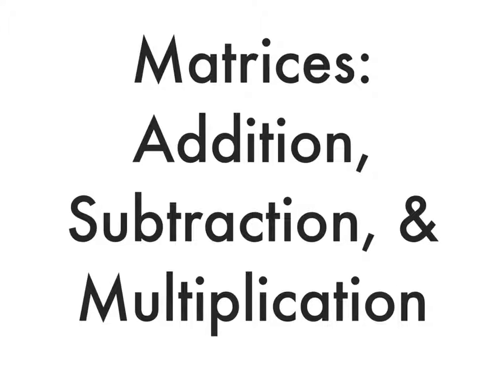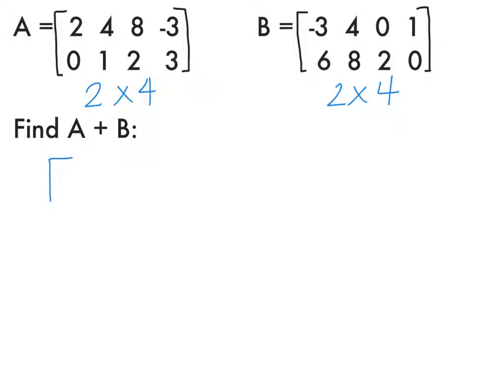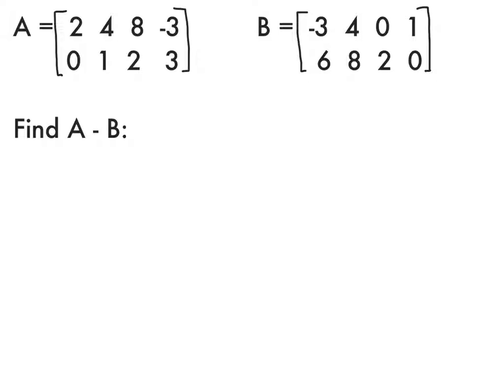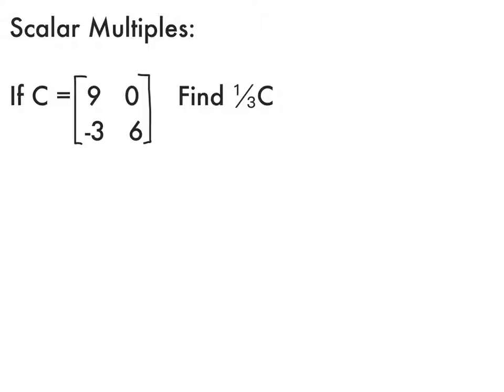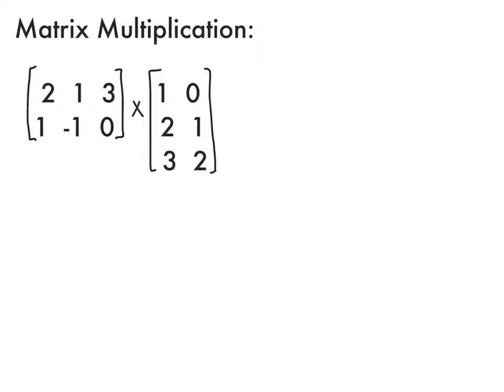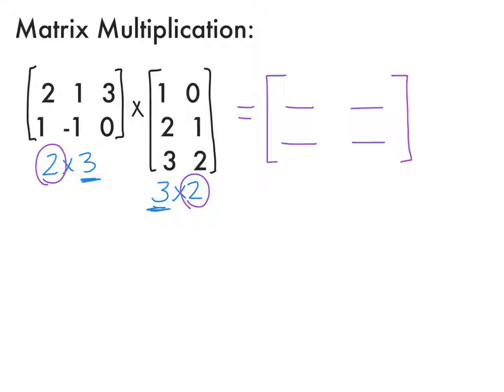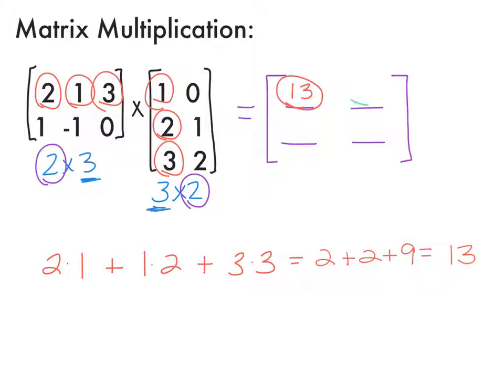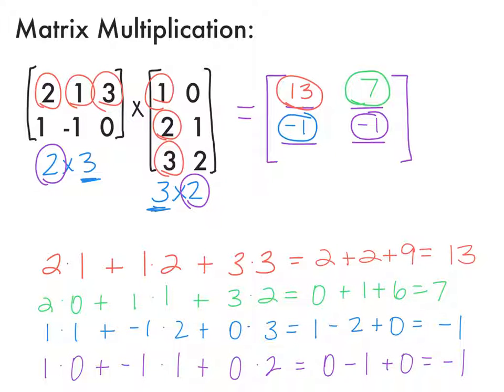11.4 - Basic Matrix Operations